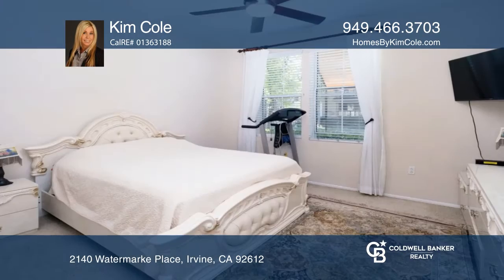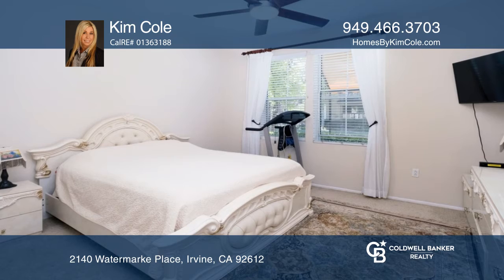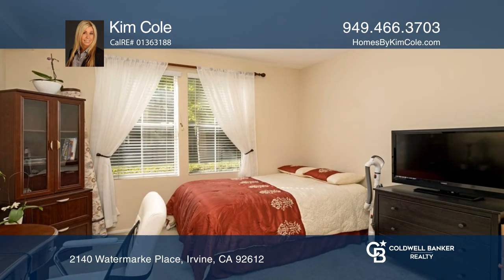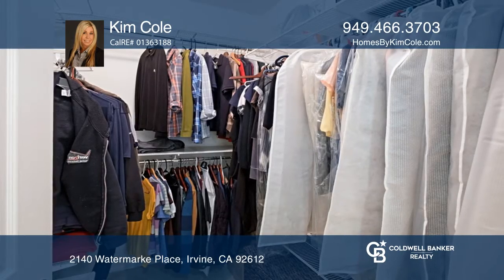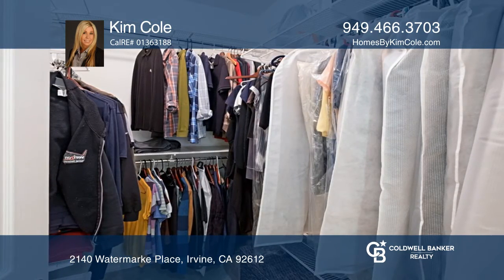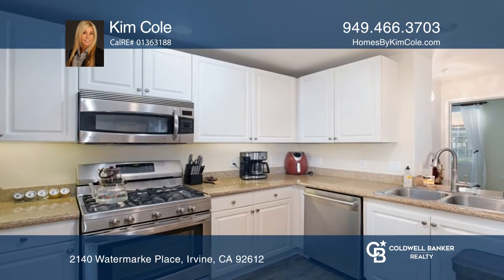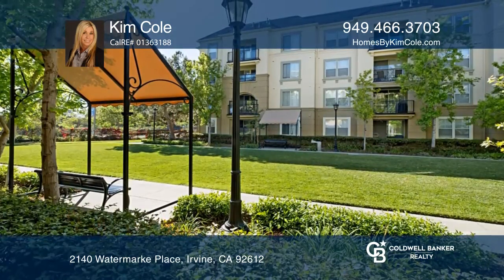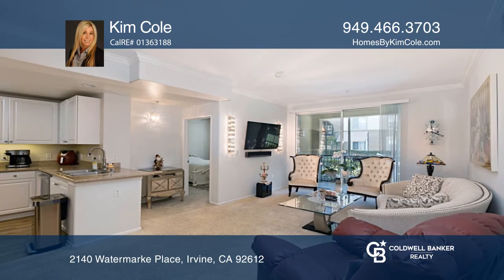2140 Watermarke Place Irvine, CA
2140 Watermarke Place, Irvine, CA

Don’t miss this highly upgraded two bedroom, two bath located in one of the most desirable gated communities of Irvine. This floorplan rarely comes to market. This light and bright home is situated on the first floor in a preferred location with views of the fields, trees and greenbelt. The approxim